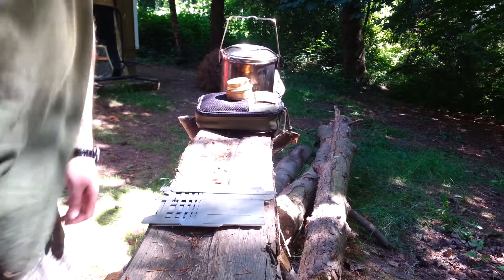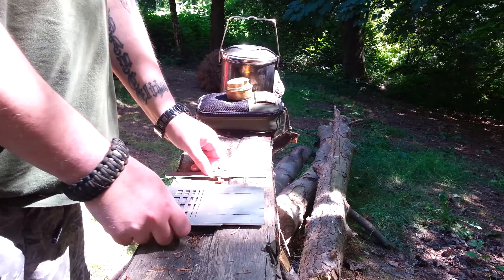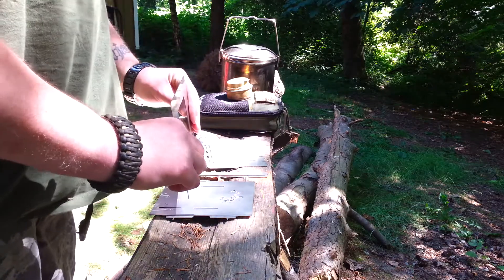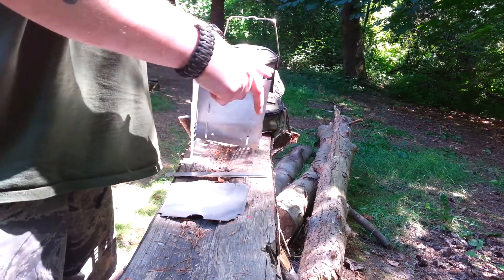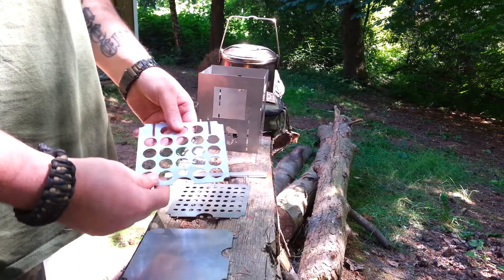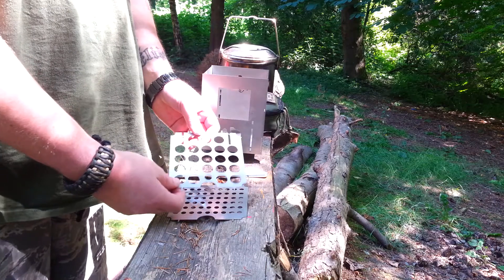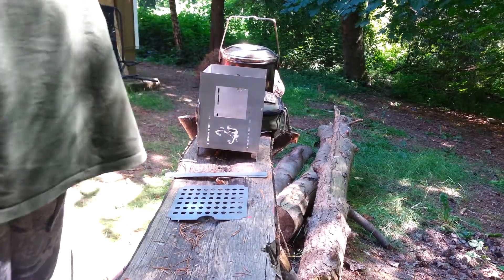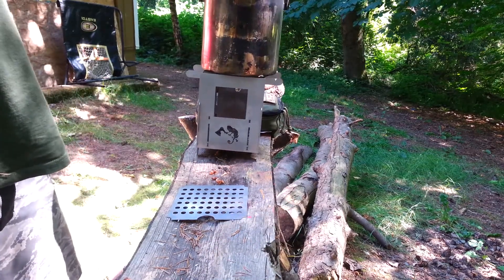The Billy Box, set up, thoughts and comparison